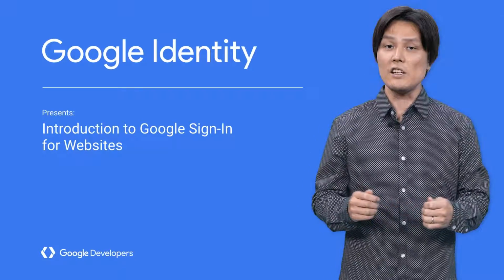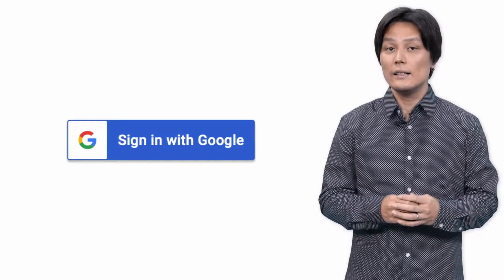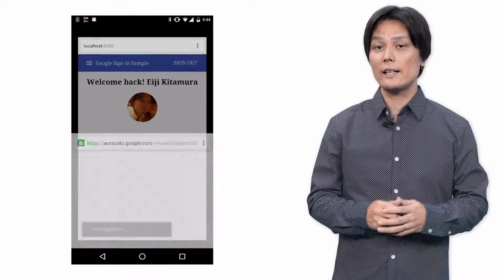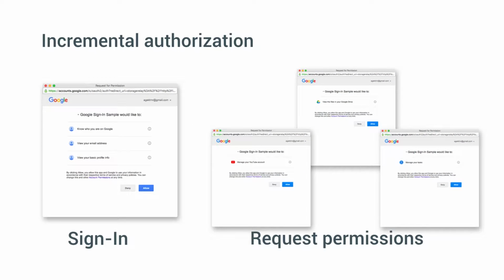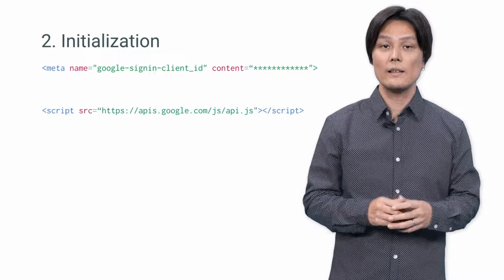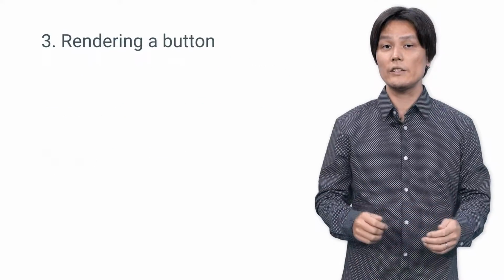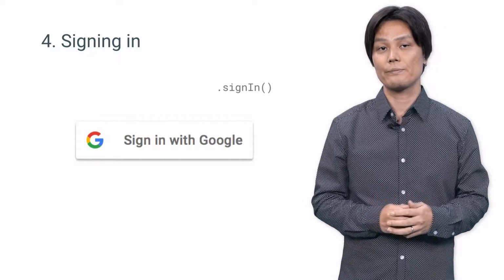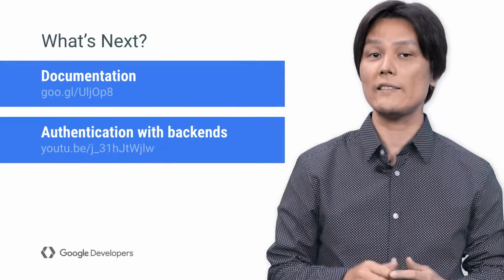My Edited Video